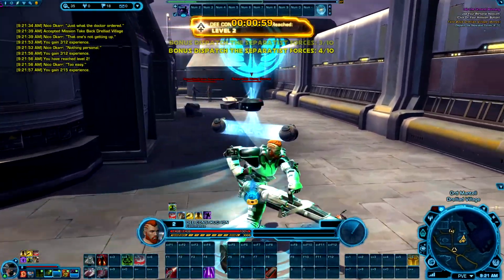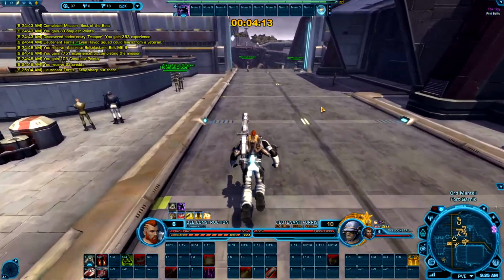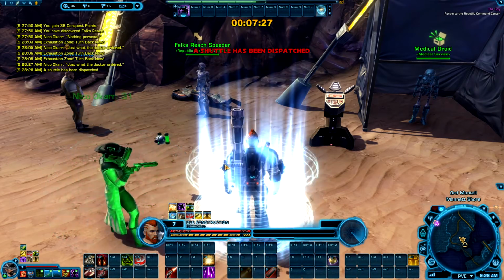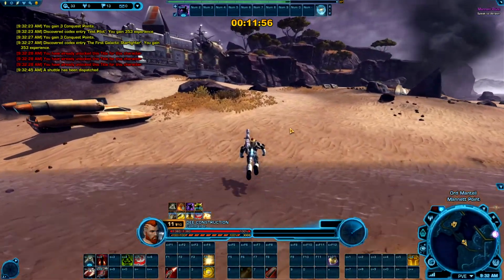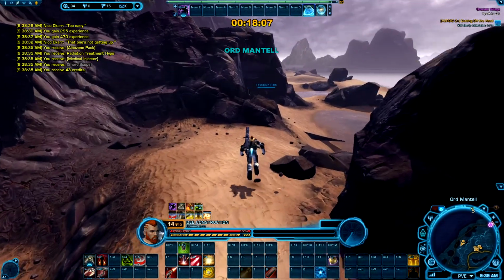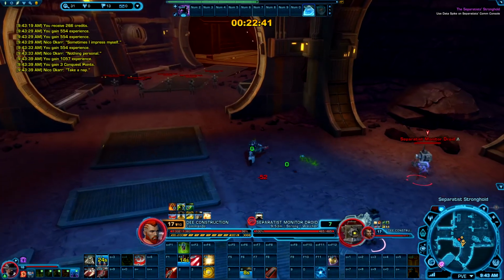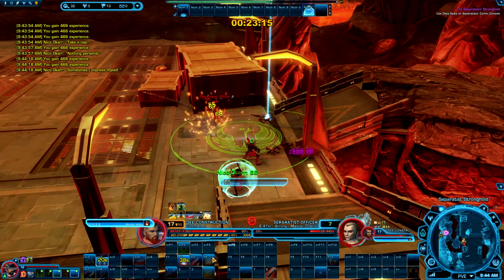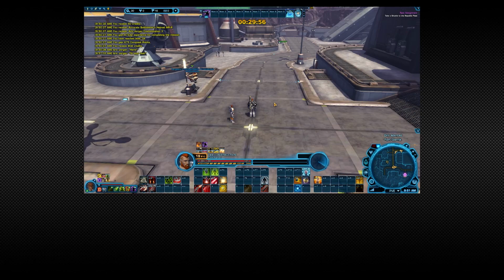SWTOR Triple XP playthrough Episode 1: Class Story Missions leveling in a double experience event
Welcome to Episode 1 of the class story missions Triple XP challenge during a SWTOR double experience event where we stack 327% XP and do only the class story missions on each planet until we reach level 75.

Boosted experience makes leveling faster, will running all the missions on a planet be faster than just the class missions?

⋙⋙ CHANNEL DESCRIPTION ⋘⋘
Deconstruction Gaming is dedicated to exploring and explaining all things gaming. Whether you watch, play, or create, Deconstruction Gaming is here to answer your questions, improve your knowledge, and foster your understanding and passion for video games.

Utilizing analysis and explanation, Deconstruction Gaming strives to improve your gameplay experiences, capabilities, and outcomes of game systems and mechanics.

Our mission is to provide the information to increase your familiarity of the games, development processes, and societal benefits of games and gaming culture.

Join us in celebrating video games, the players playing them, and the developers creating them.

Watch, Play, or Create Something Great!